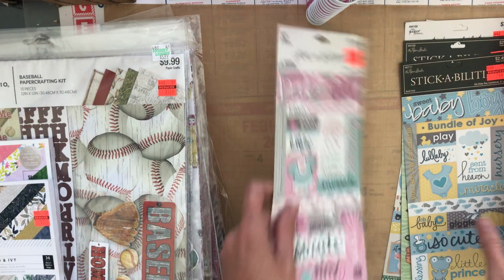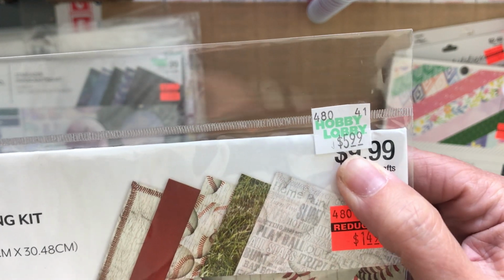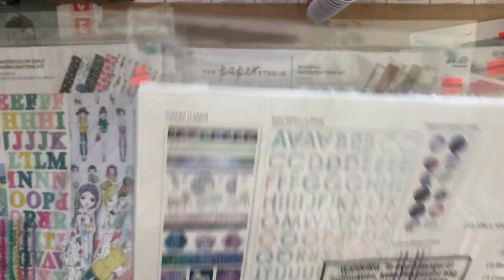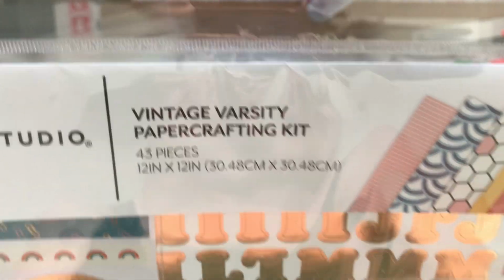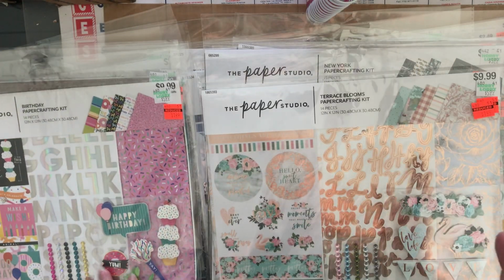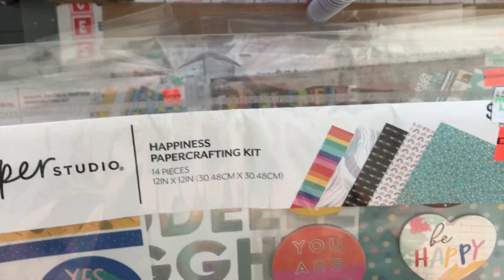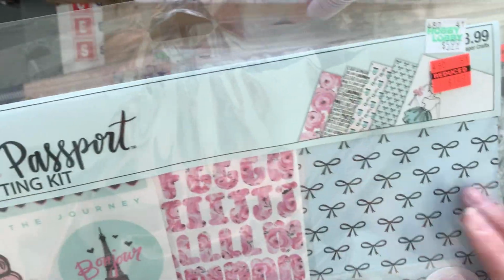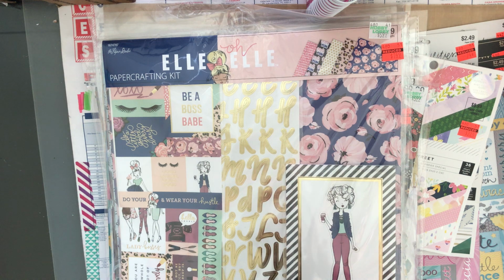Hobby Lobby Paper Crafting Clearance Haul! They get me every time! I'm a Craft Hoarder! Scrapbooking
Another Hobby Lobby Clearance Haul! How can you not buy $1.49 paper kits??
I have been crafting, a "What I sent my Penpal" is coming soon!